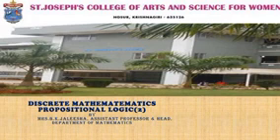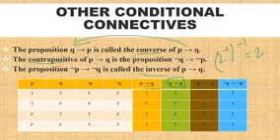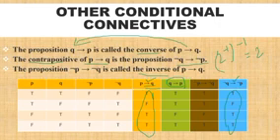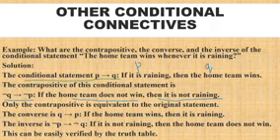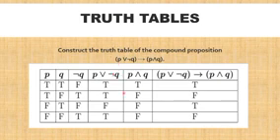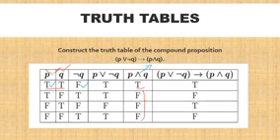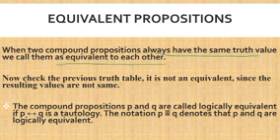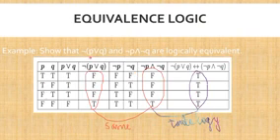Propositional Logic part 2